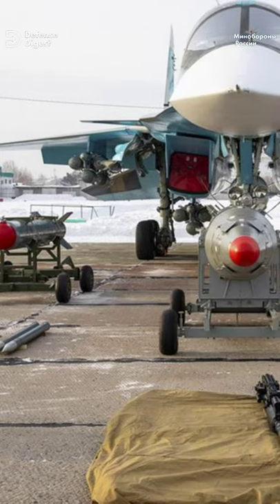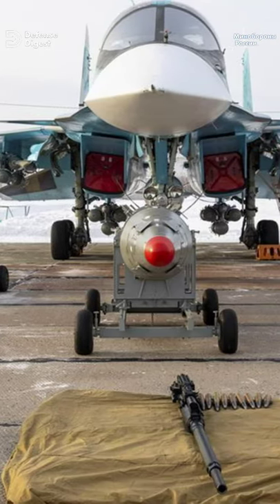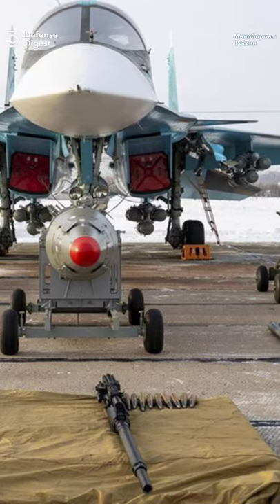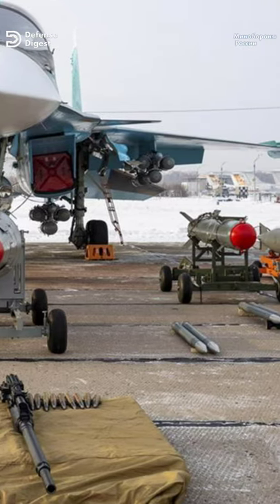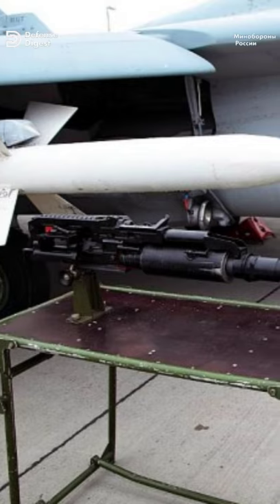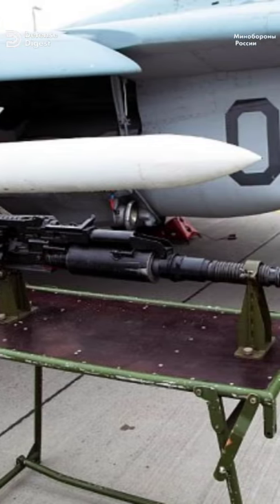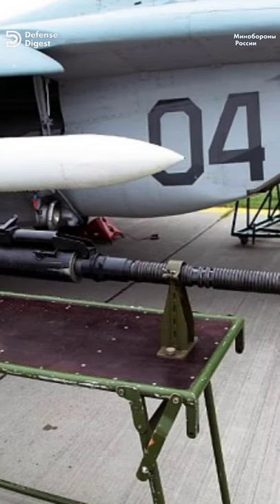Russia's Su-34 Fullback Fighter Bomber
The SU-34, NATO reporting name Fullback, is a 4 + generation, twin-seat, all-weather supersonic strike fighter and fighter bomber

𝐅𝐨𝐨𝐭𝐚𝐠𝐞 𝐂𝐫𝐞𝐝𝐢𝐭𝐬:
Russian Ministry of Defense (Минобороны России)